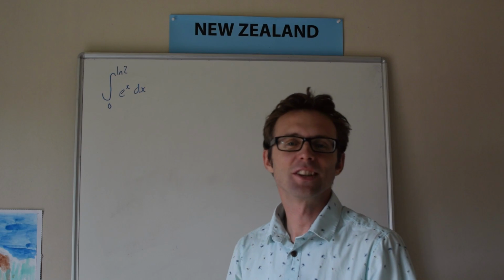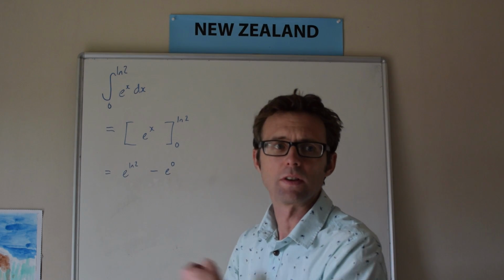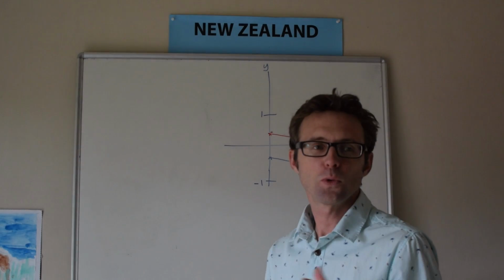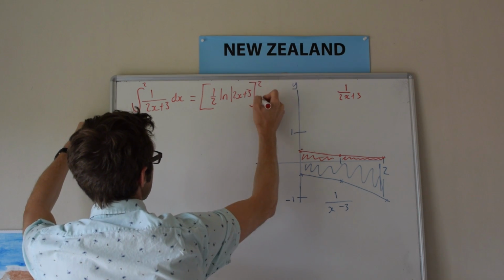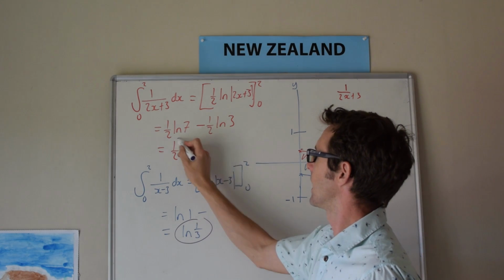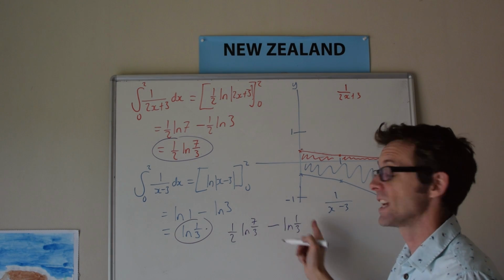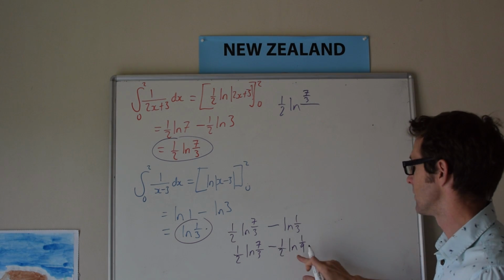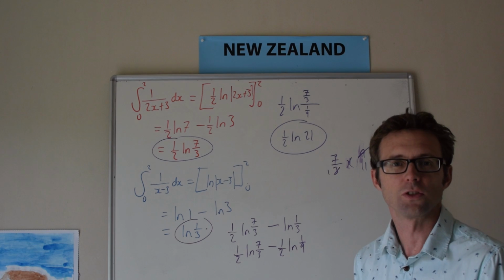Pure Maths 3: Integration Questions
Here I work through the two questions we did not get time for in our Zoom session this morning.